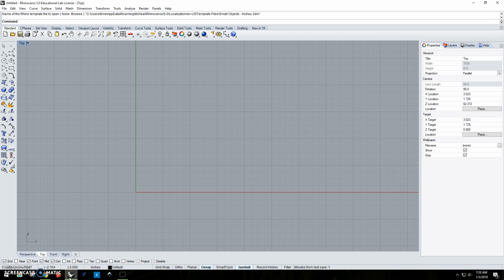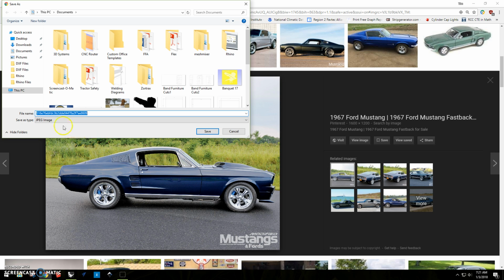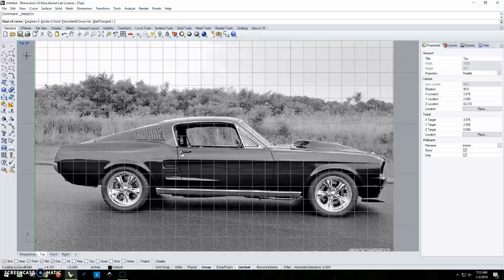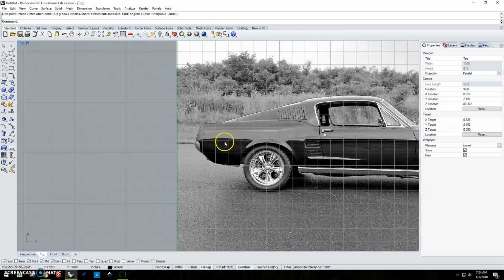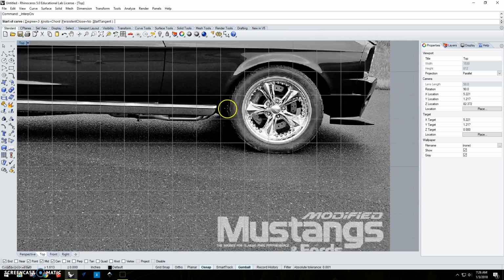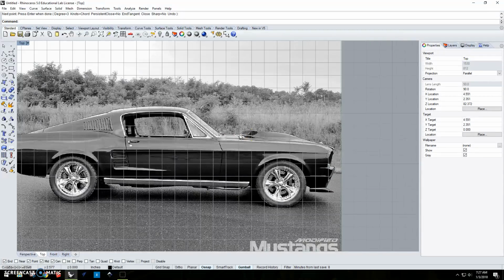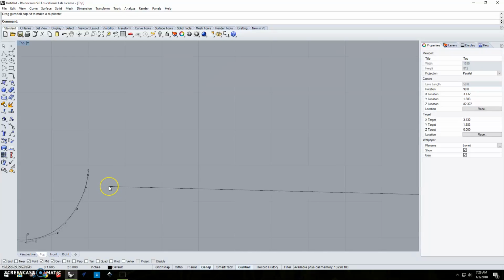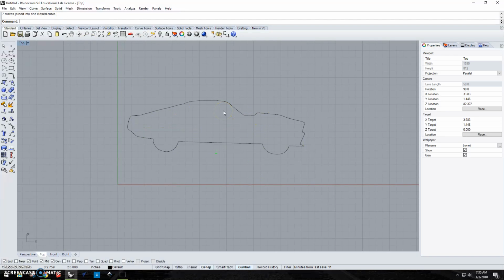Ex 6 1 Background Bitmap